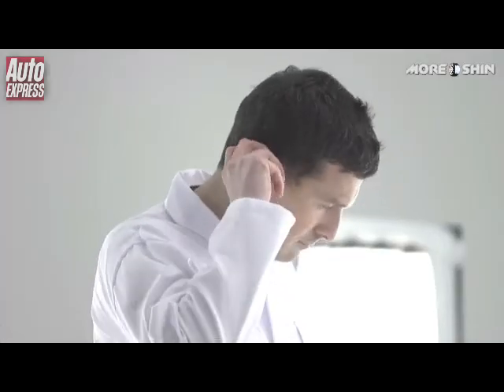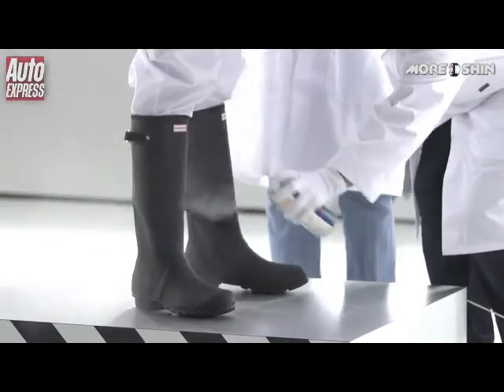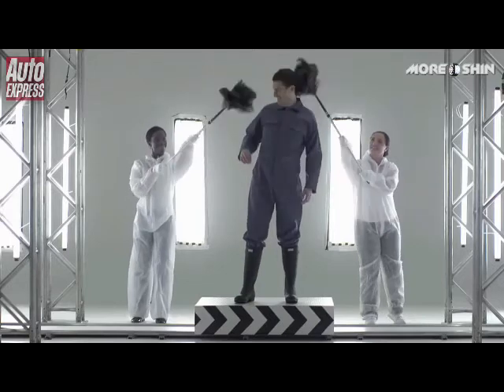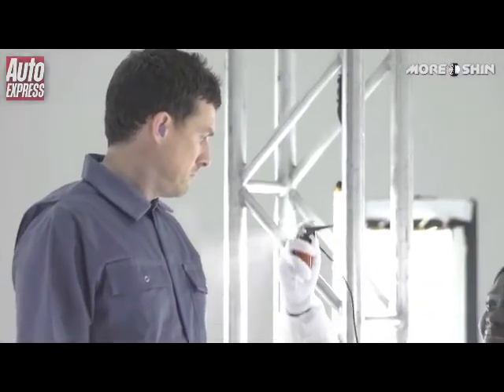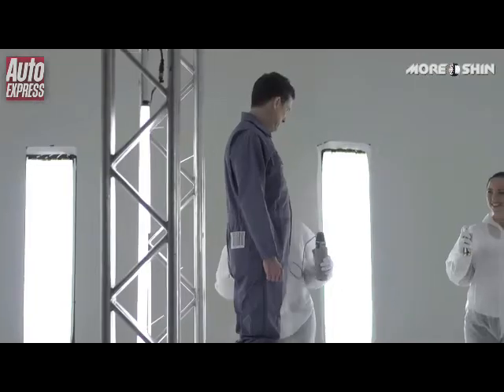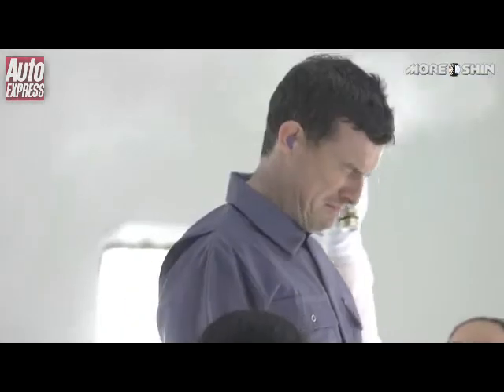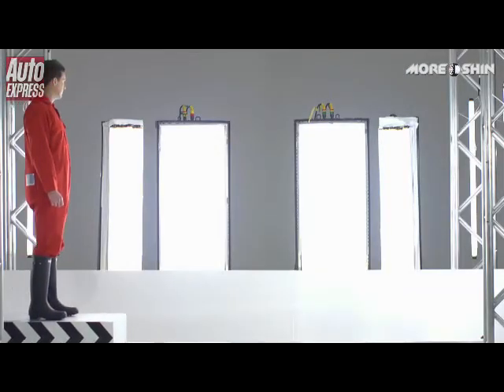Креативный ролик от корпорации Volkswagen - человек на конвейере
Корпорация Volkswagen выпустила юмористический рекламный видеоролик. Вместо кузова автомобиля через конвеййер прошел человек. В этом видео показан весь процесс, который довелось пройти обычному человеку вместо автомобиля